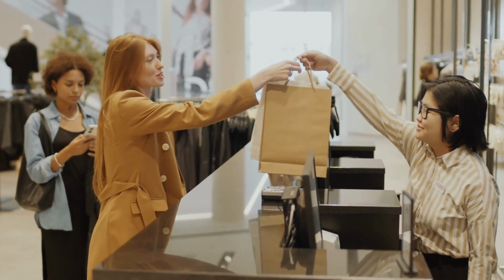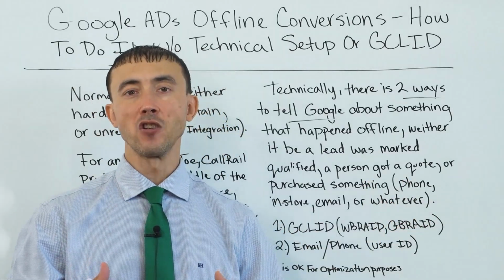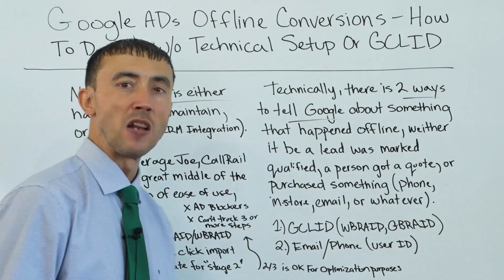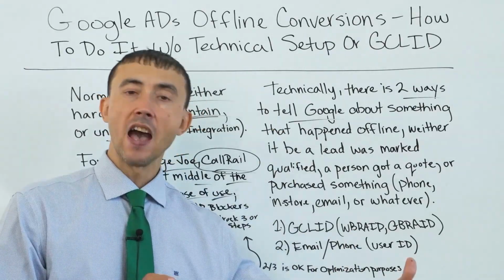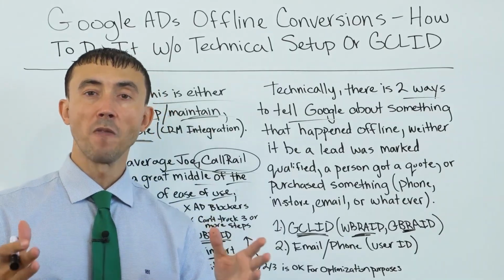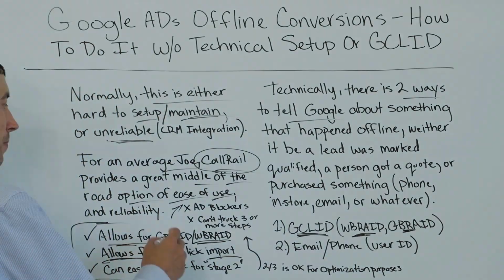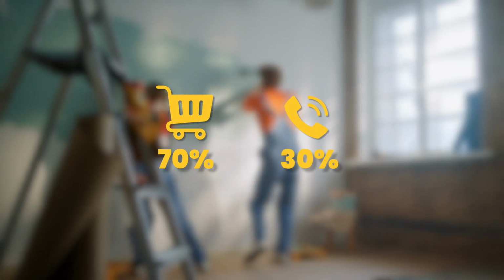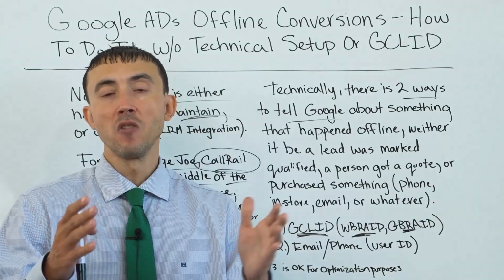💻 Google ADs Offline Conversions - How To Do It Without Technical Setup Or Even A GCLID 📊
You don’t need advanced dev work to start sending offline sales data into Google Ads ⚡.

You can use simple off the shelf software, and start sending your offline conversion data to Google Ads within a single afternoon ⏳ (which will similarly get you 3X the results from your Ads 🚀).

See the new way to do offline conversion tracking to get more out of your Ads starting today…. It’s much easier than the old usual way!!! ✅

Timestamps:
00:00 Google Ads Offline Conversions: No GCLID Needed!
01:56 Google Ads: Offline Conversion Tracking for Massive Results!
04:11 E-commerce Orders: Maximize Sales With Phone Data
07:12 Google Click ID: Track Your Ad Conversions!
11:19 Google Ads: Stop Leaving Money on the Table!
13:12 CallRail: Auto-Track Phone Calls, Forms, and Conversions!
16:29 One-Click Import: Simplify Your CallRail Conversions
27:00 E-Commerce Success: From $1M to $5M with ONE Change!